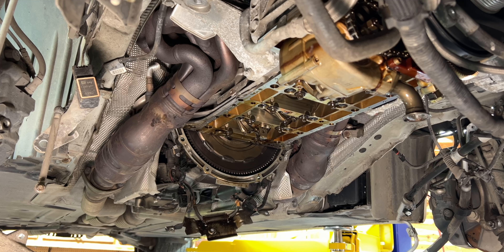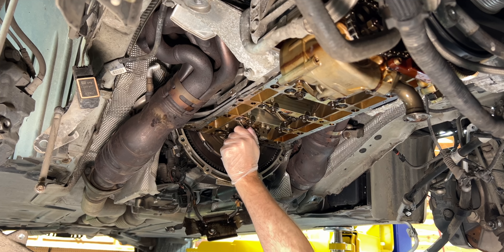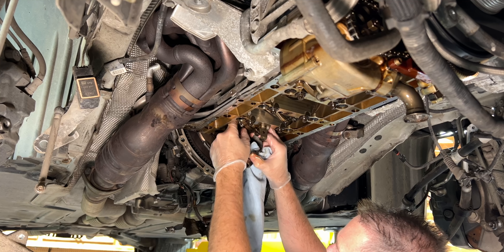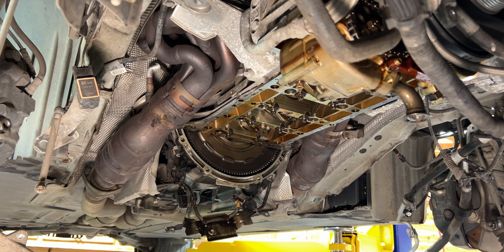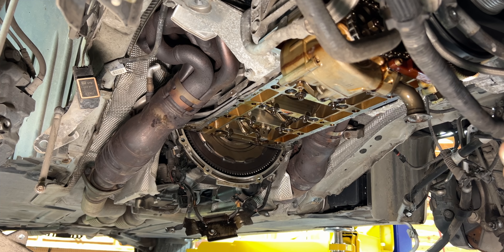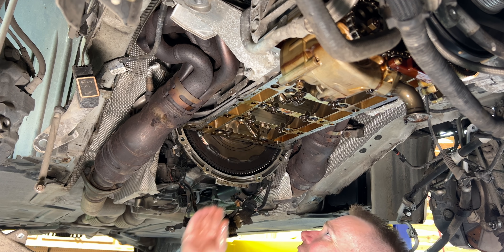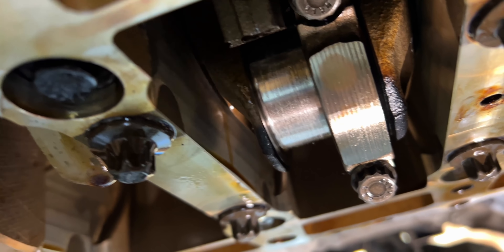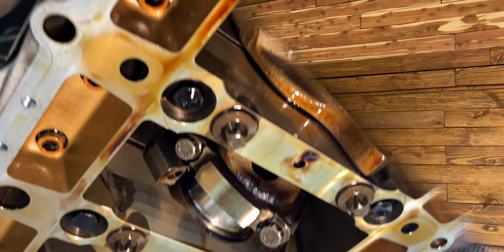BIG PROBLEMS With The BMW E60 M5 Engine ...